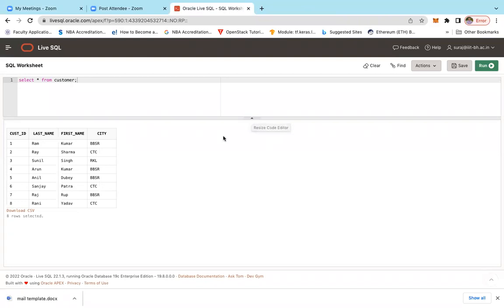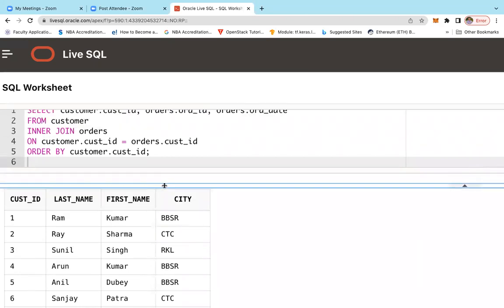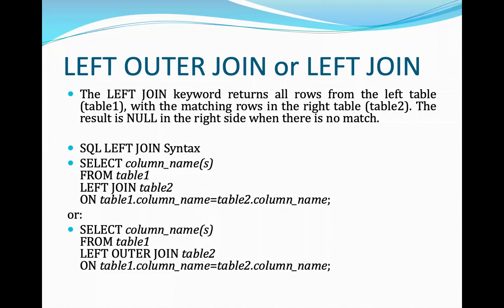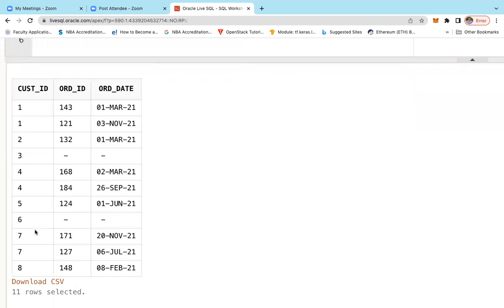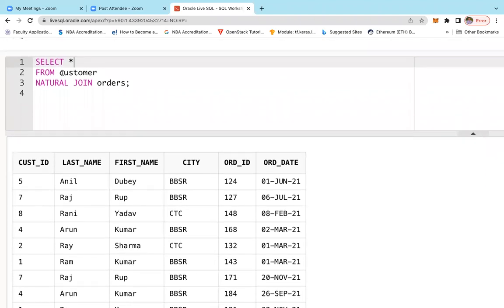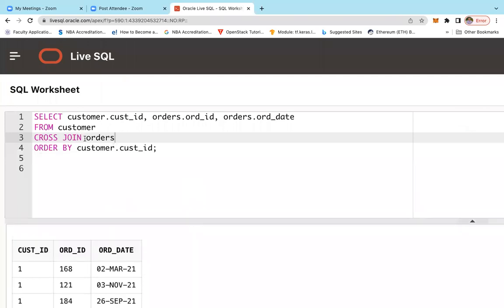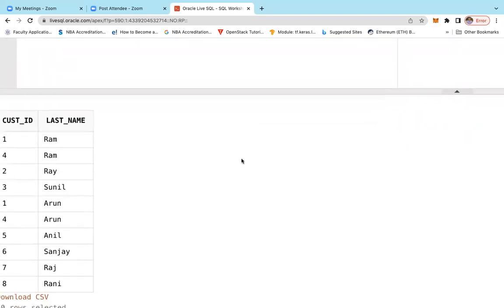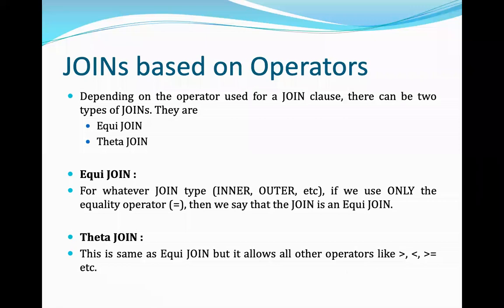SQL Join | SQL Example Queries | Lecture - 65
SQL Join, SQL Example Queries